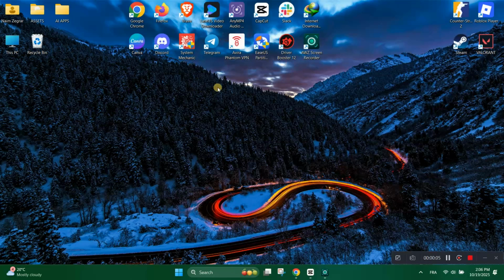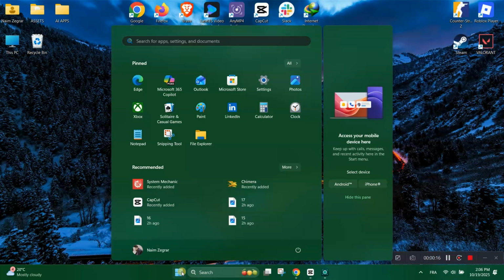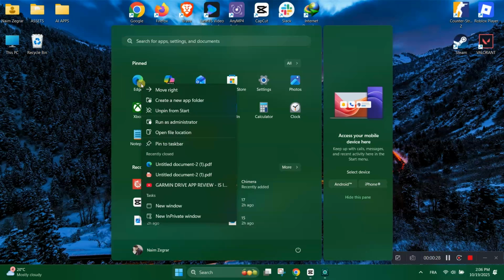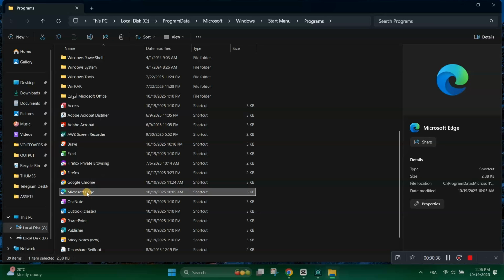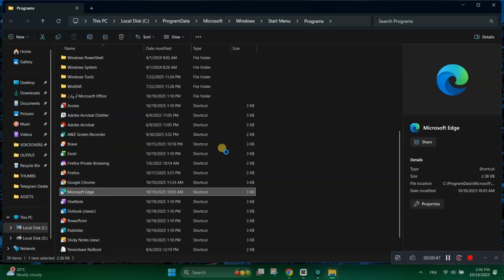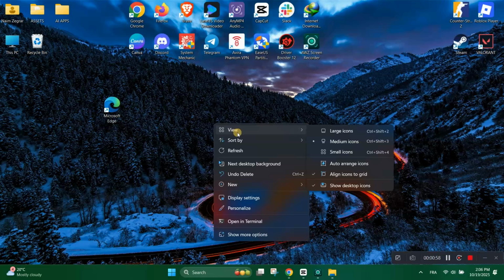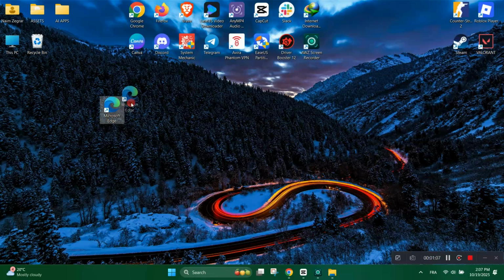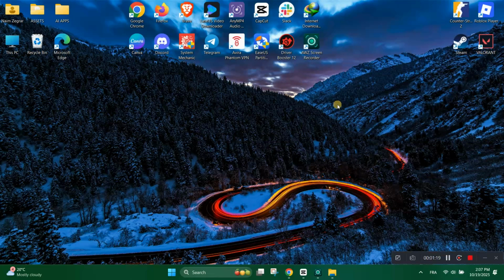How To Add Desktop Icons On Windows 11 (2026) Full Guide!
In this video, I'll show you How To Add Desktop Icons On Windows 11